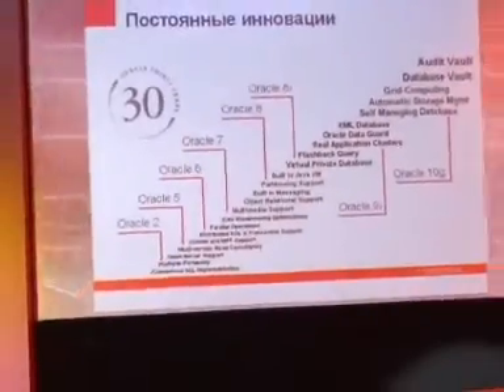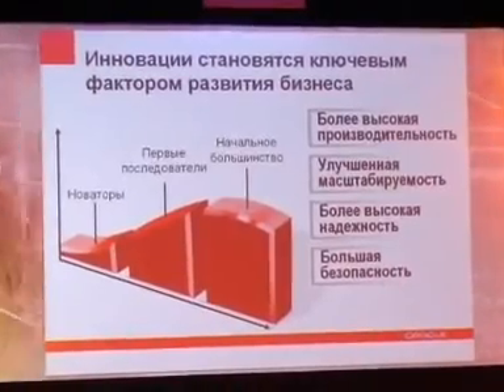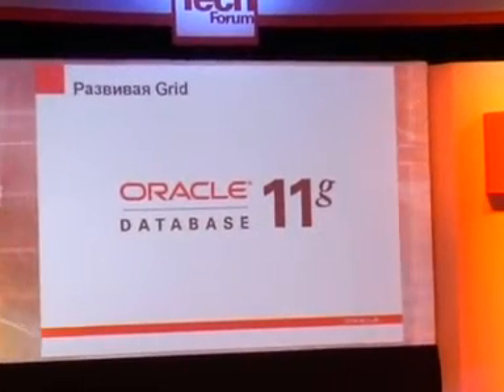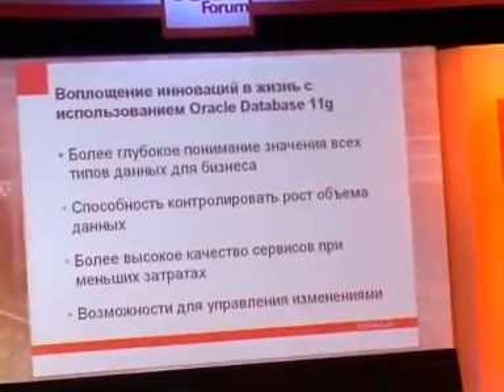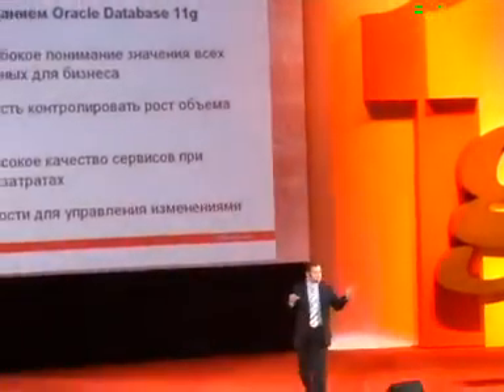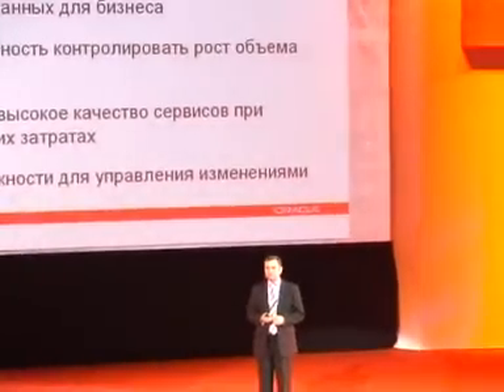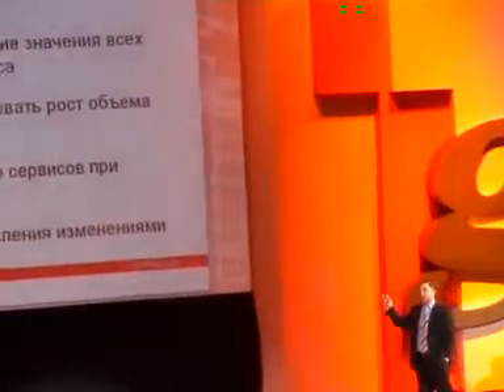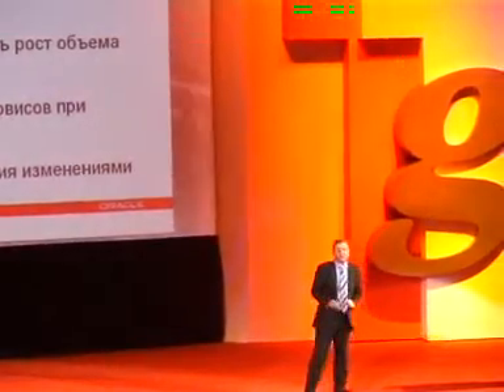Oracle 11g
Oracle TechForum - 2007, Moscow